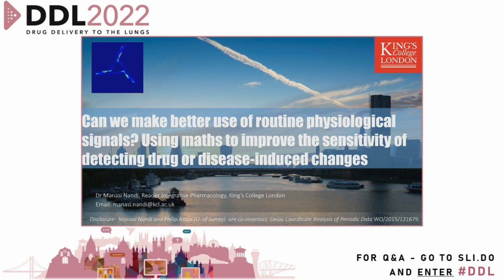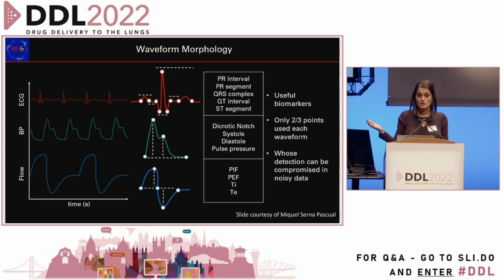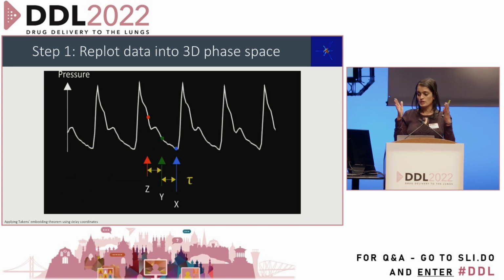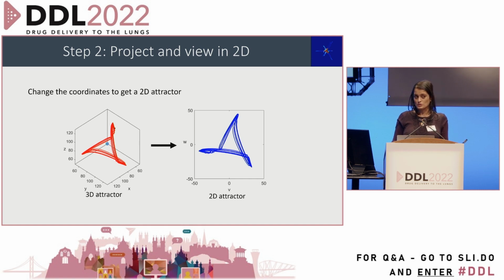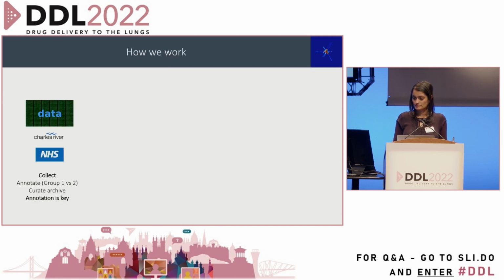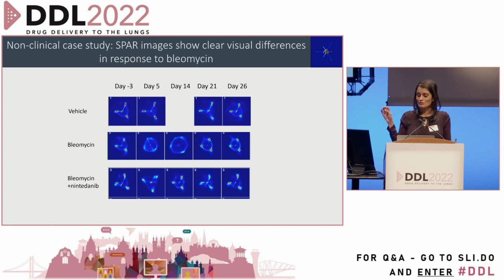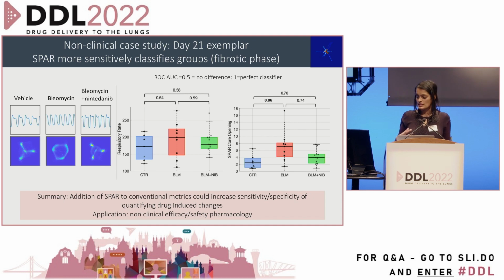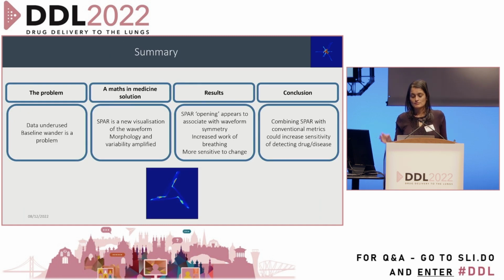Manasi Nandi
Can we make better use of routine physiological signals? Using maths to improve the sensitivity of detecting drug or disease-induced changes